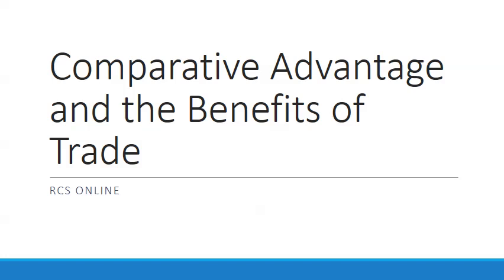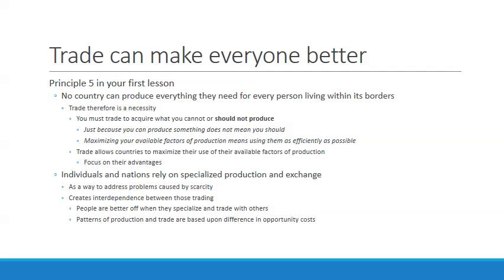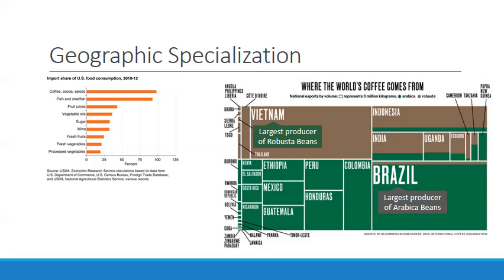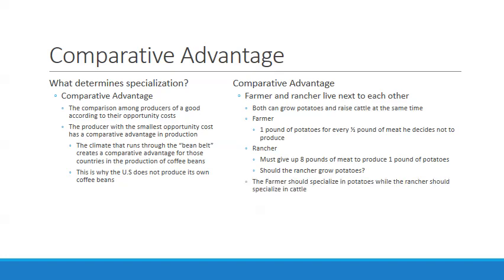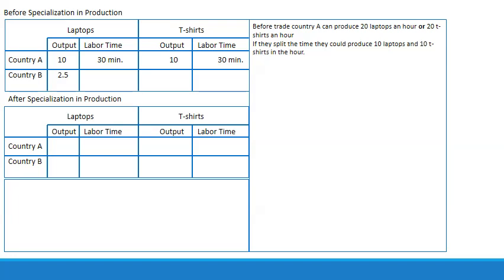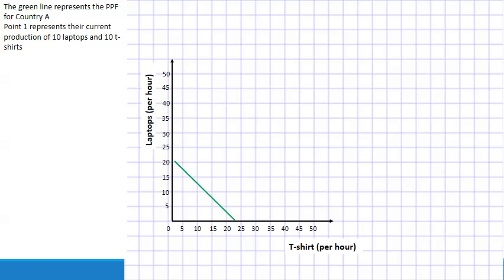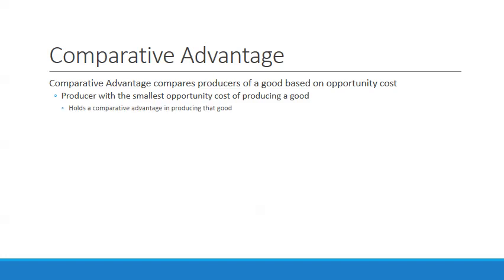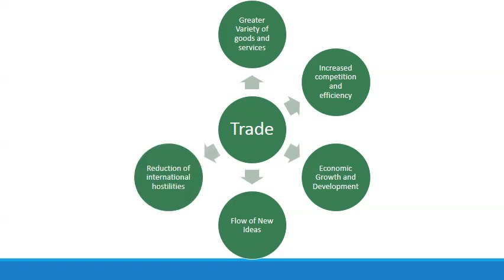Comparative Advantage and the Benefits of Trade